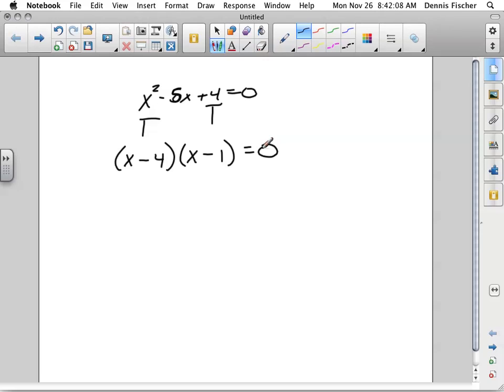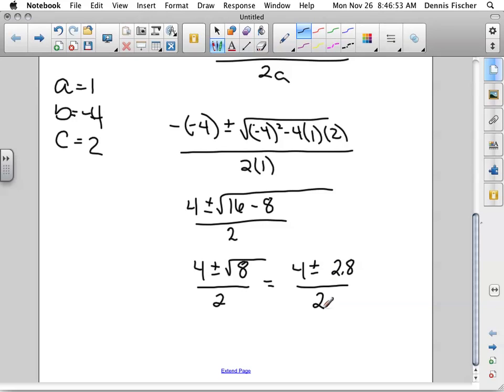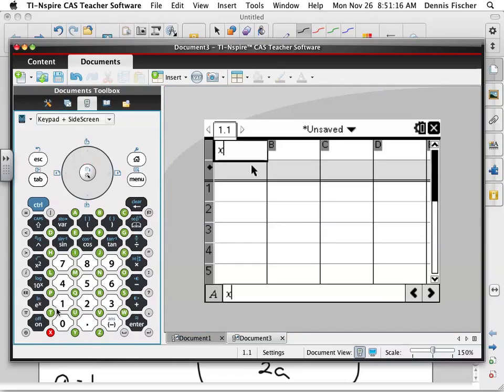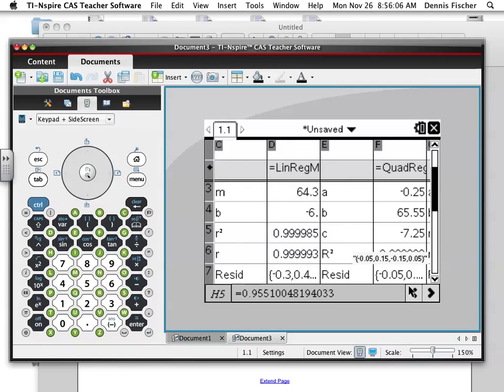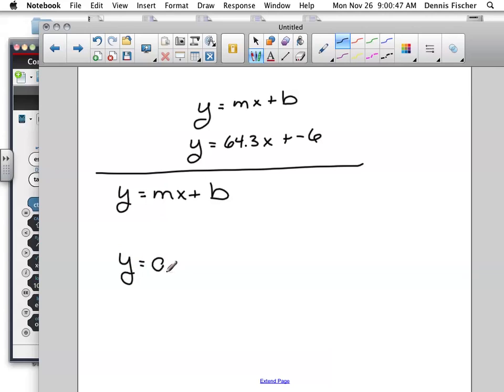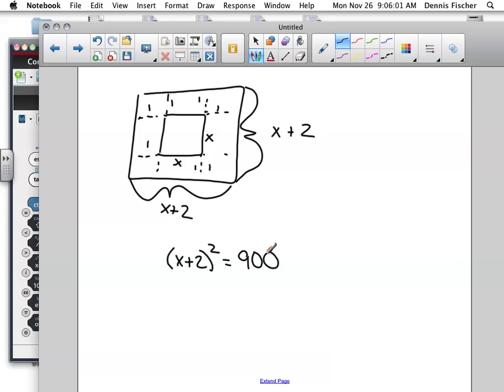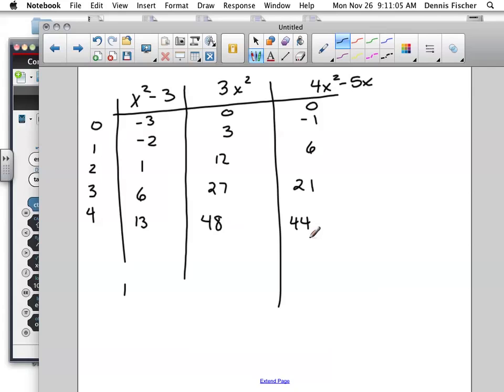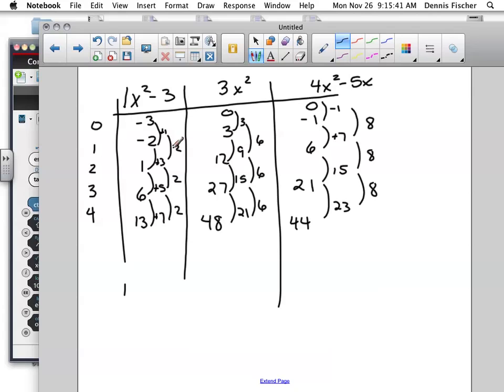alg 2 nov 26 1st review ch Computer